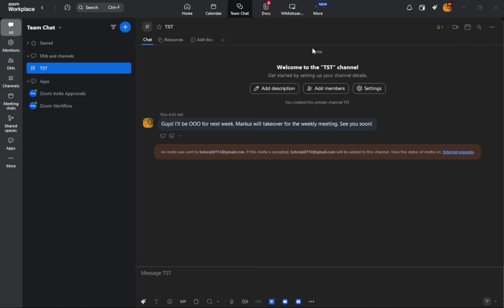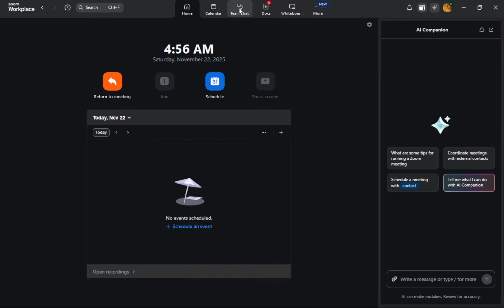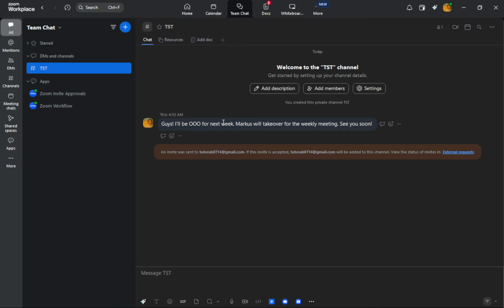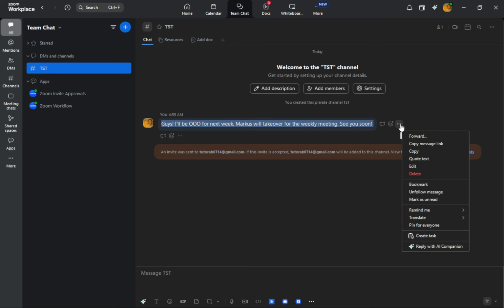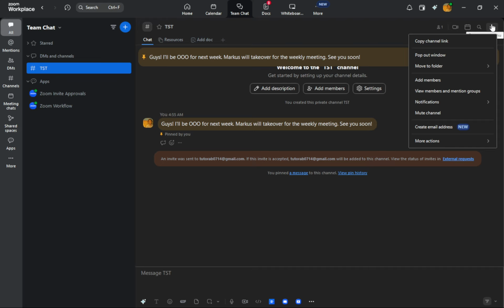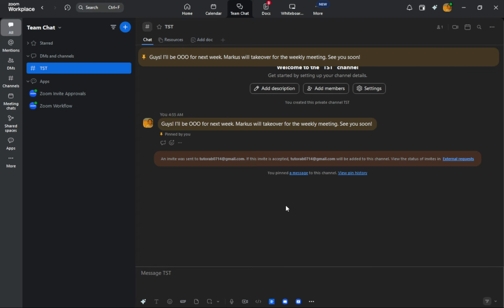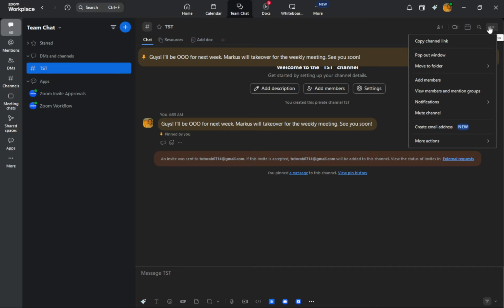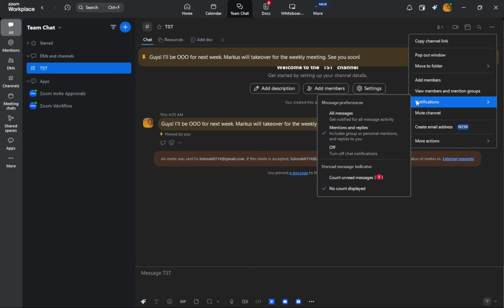How to Pin Chat Messages in Zoom Channel [2026 Full Guide]